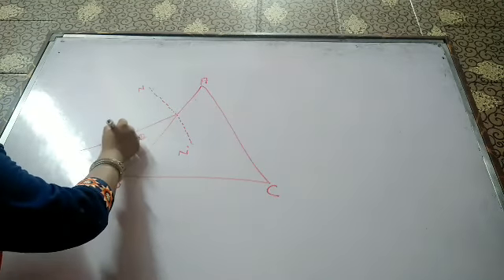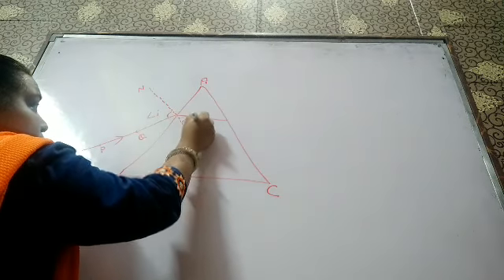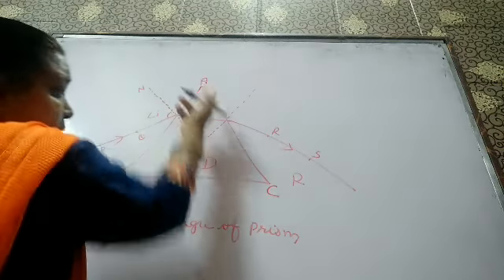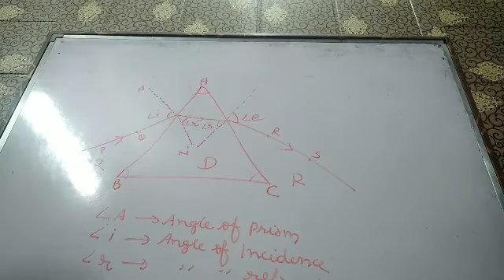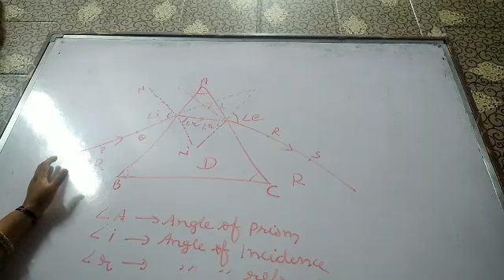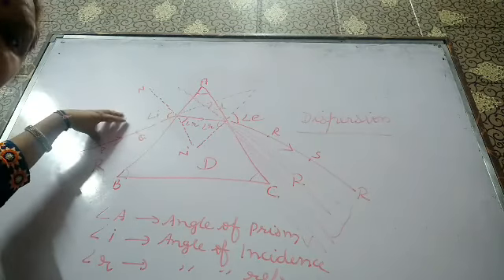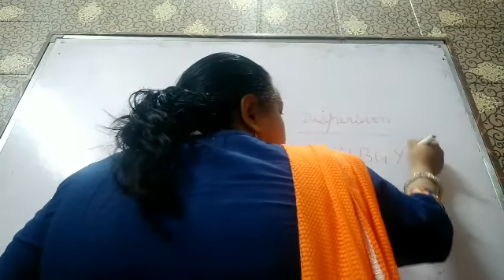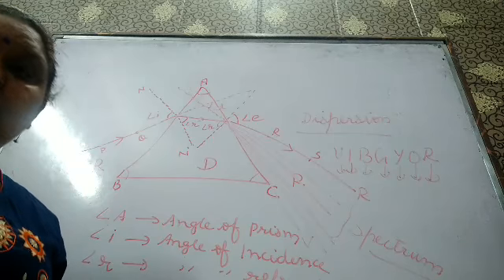Class X Refraction through glass prism